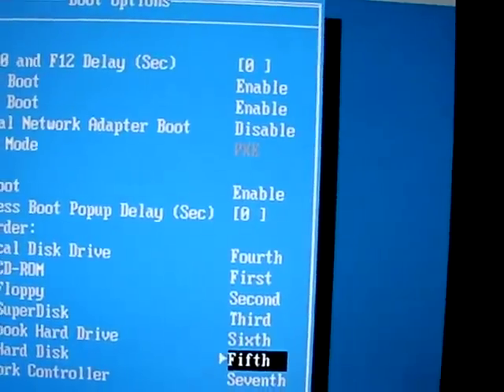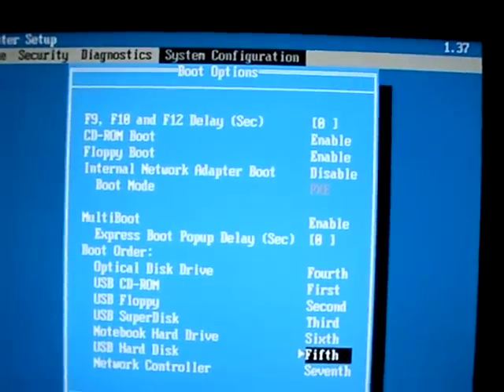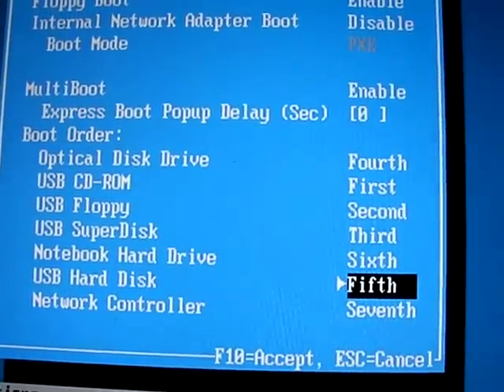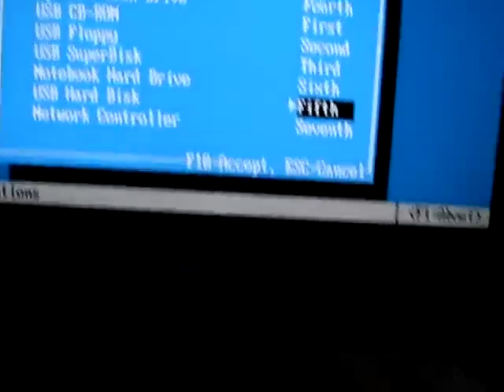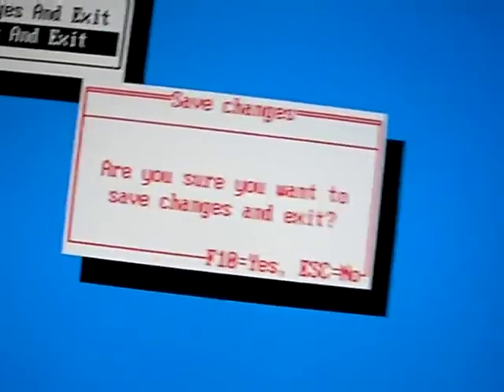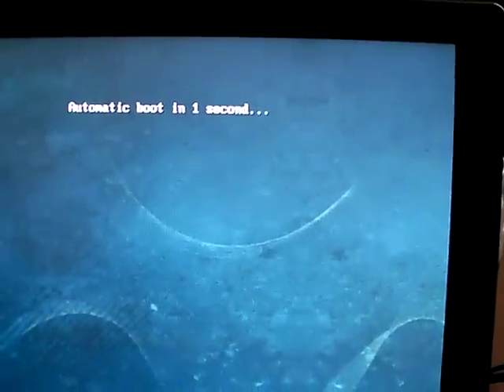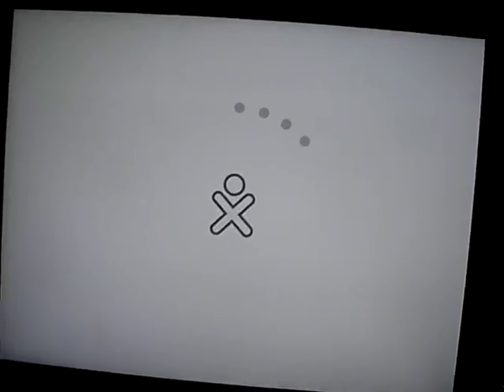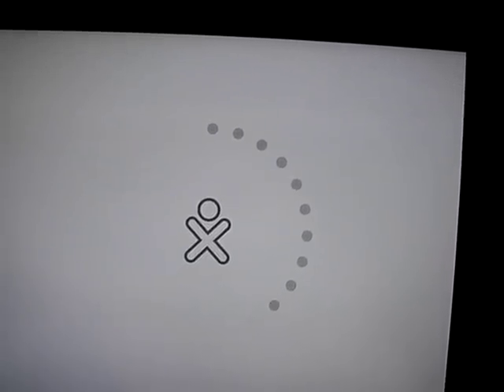Sugar BIOS settings for my HP TC4400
Took a few times but these settings did eventually work. Sugar on a stick 4gig USB